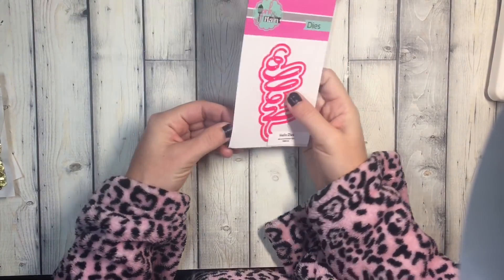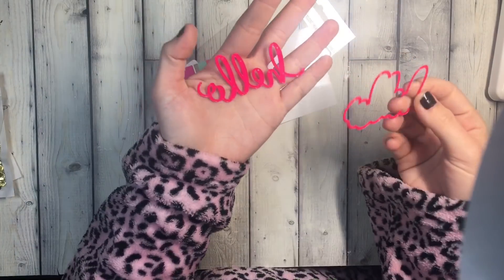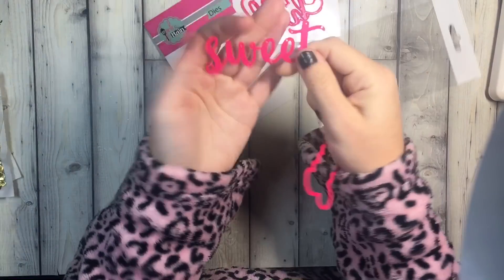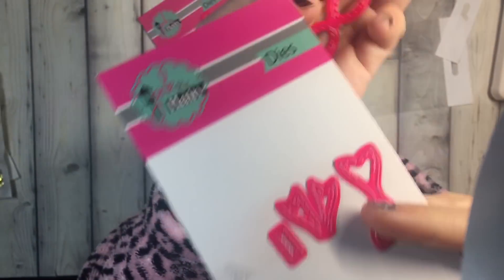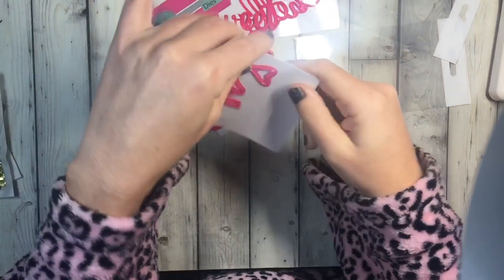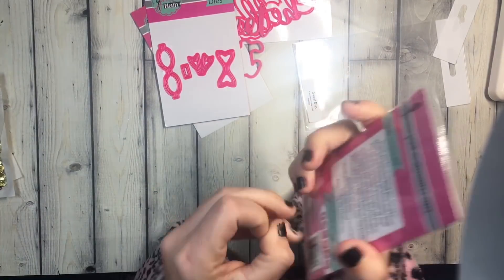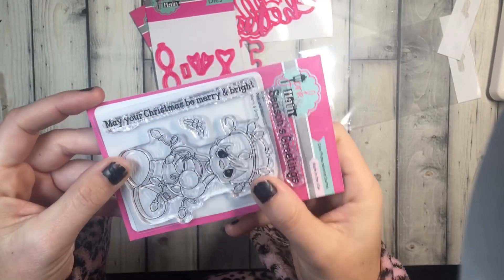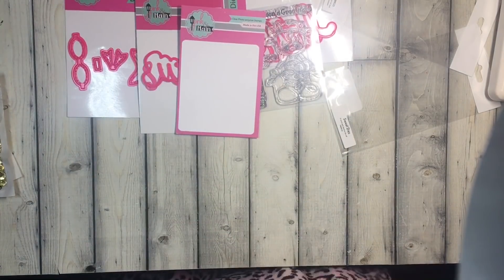Pink and main Die HAUL